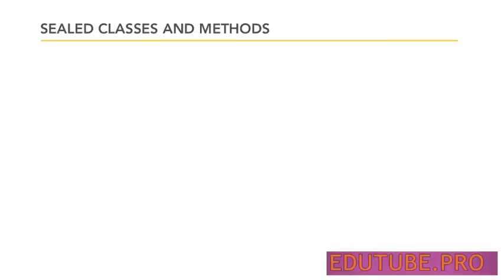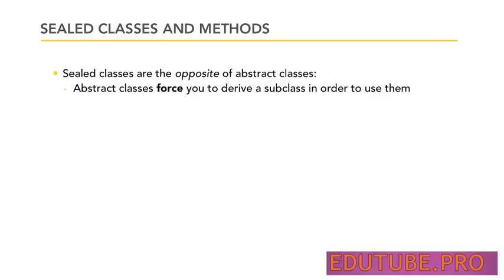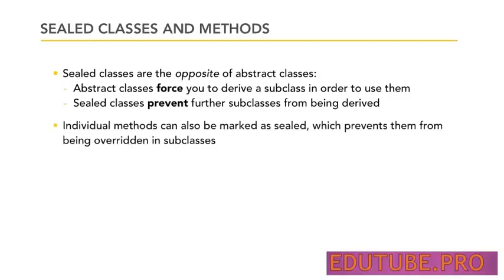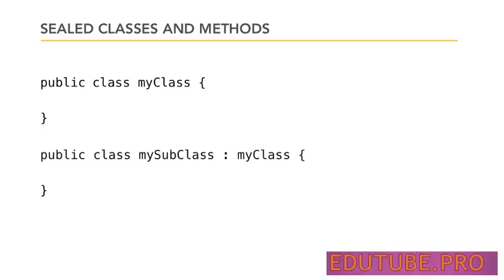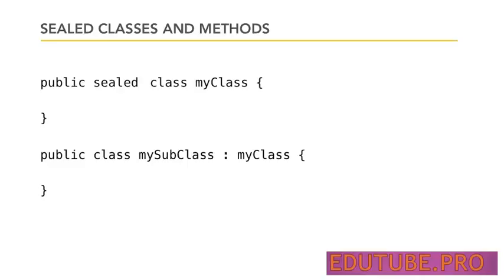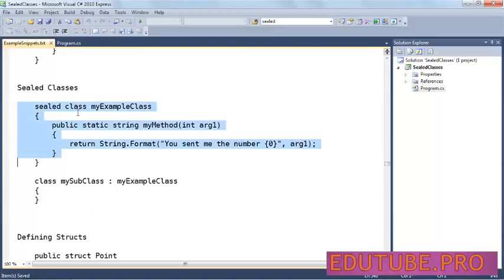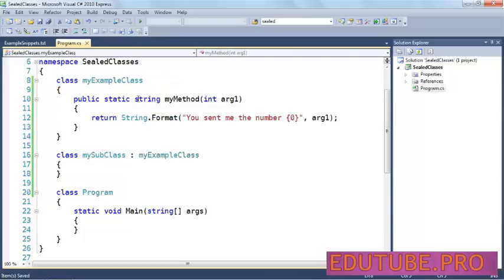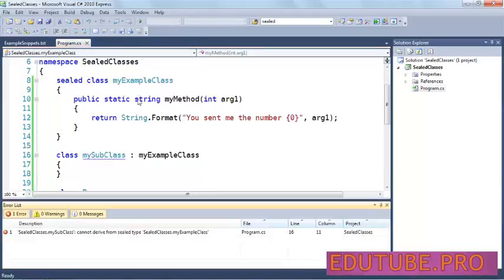EDUTUBE PRO CSHARP TUTORIALS 7 4